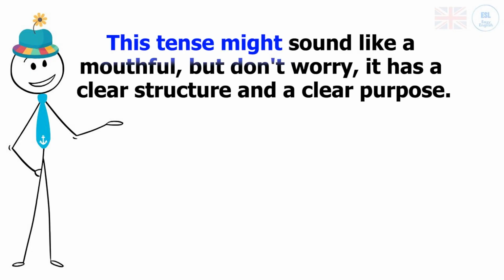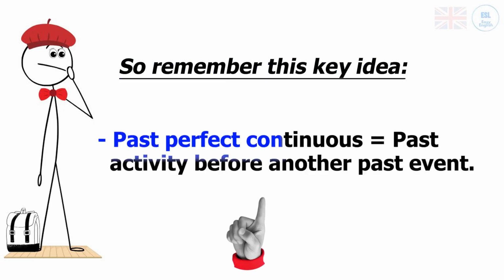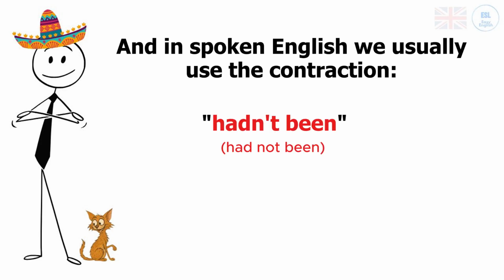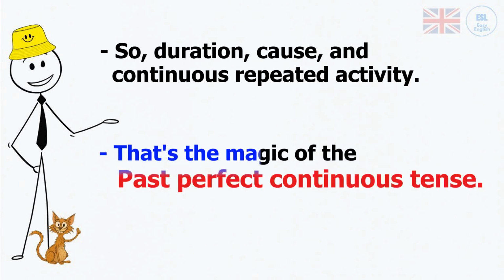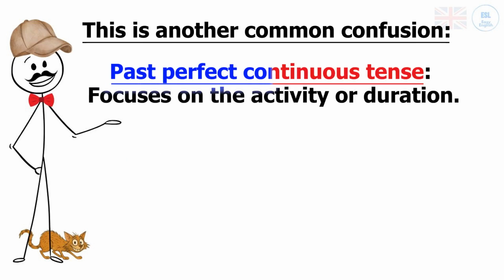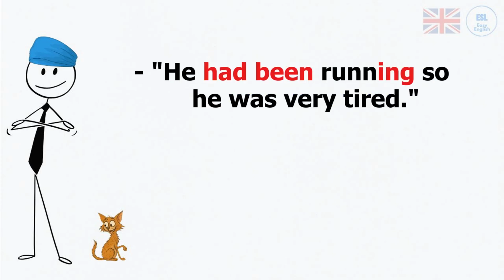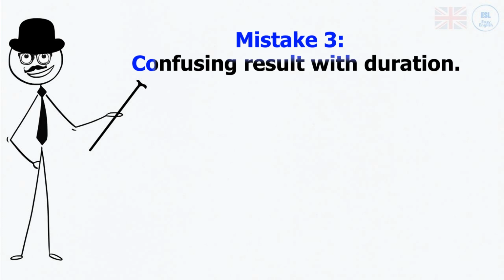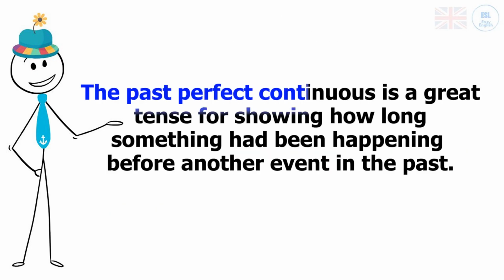PAST PERFECT CONTINUOUS TENSE Made Easy | Speak Better English in Minutes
Learn English Grammar — The Past Perfect Continuous Tense (A1–B1)
📚 In this lesson, Alison from ESL Easy English explains the Past Perfect Continuous Tense — how to talk about actions that had been happening over a period of time before another event in the past.
By the end of this video, you’ll know how to form the past perfect continuous, when to use it, and how it’s different from the past perfect simple and past continuous. This grammar lesson is perfect for A1–B1 English learners who want to speak more fluently and describe past events clearly.
🔥 In this lesson, you’ll learn:
✔️ The structure: had been + verb-ing
✔️ The 3 main uses of the past perfect continuous tense
✔️ Common time expressions (for, since, all day, before, until)
✔️ Past Perfect Continuous vs. Past Continuous vs. Past Perfect Simple
🎧 Practice included! Repeat after Alison, answer questions out loud, and transform simple sentences into past perfect continuous.
• Suitable for beginners and lower-intermediate learners (A1–B1)
• Includes listening and speaking practice
• Helps you describe causes, duration, and background actions naturally
👉 How to use this video:
1. Watch with subtitles
2. Repeat the examples out loud
3. Write your own sentences in the comments
4. Rewatch to reinforce learning

✨ Get straight-to-the-point guidance that helps you become truly fluent.
Ideal for upper beginners to advanced learners who are ready to move past grammar rules — and start speaking English with emotion and ease.
Links
past perfect continuous tense,
past perfect continuous english,
english grammar past perfect continuous,
past perfect continuous examples,
past perfect continuous practice,
past perfect continuous vs past perfect simple,
past perfect continuous vs past continuous,
past perfect continuous explained,
english with subtitles,
english for beginners,
english for a1 learners,
english for b1 learners,
continuous tense english,
english grammar explained,
past perfect continuous tense lesson
Speaking English
 English Fluency
 English
 English Podcast